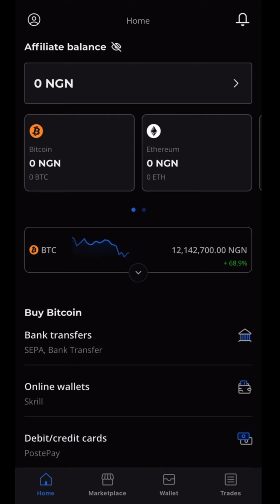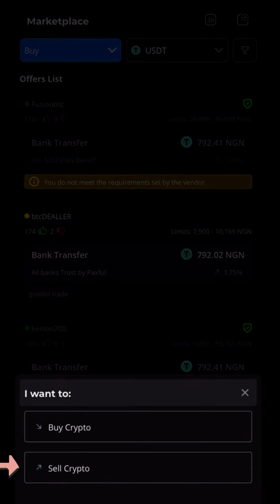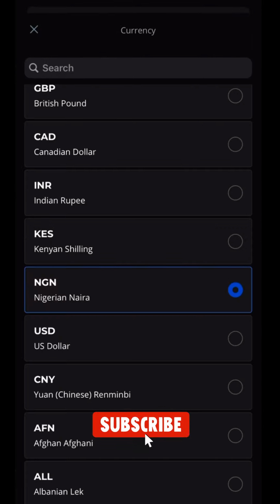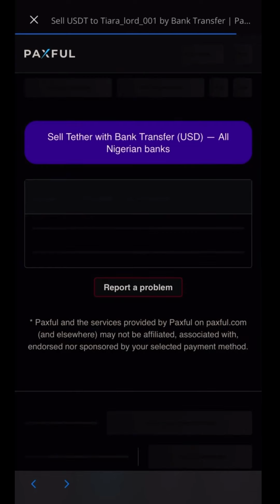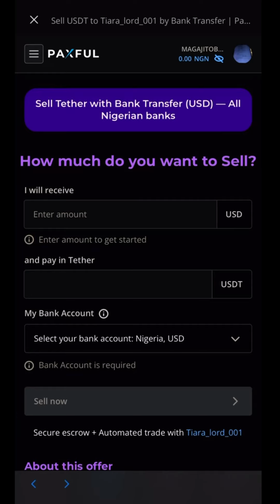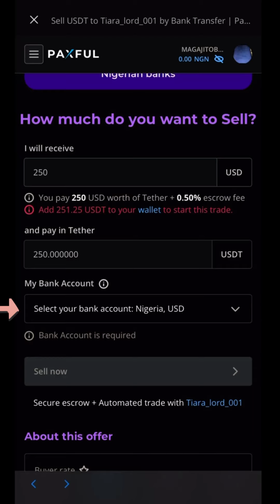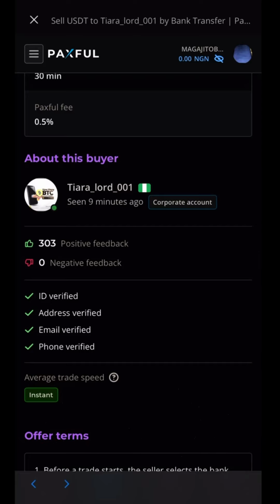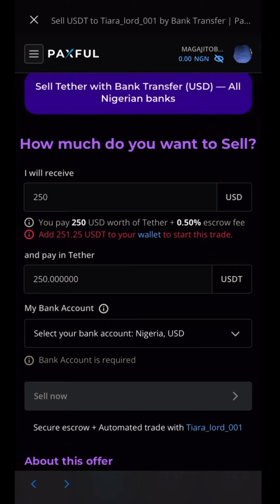How To Get a Physical Dollar In NIgeria without Travelling Document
In this video i talk about how to get a physical dollar in nigeria using binance and paxful and nigeria dollar.